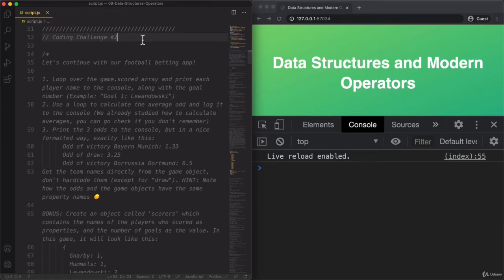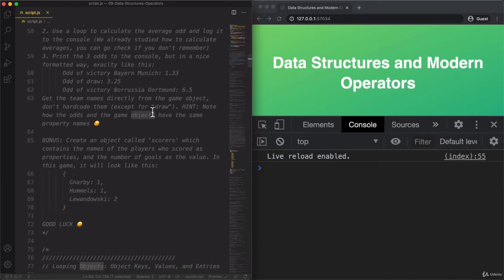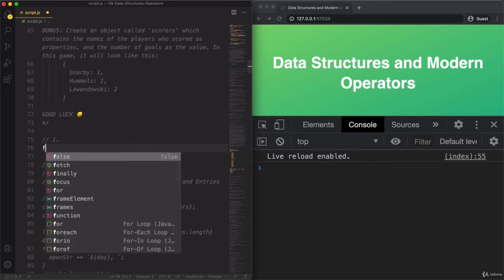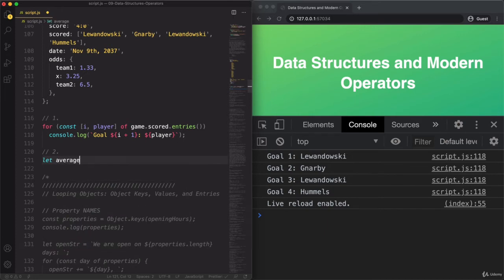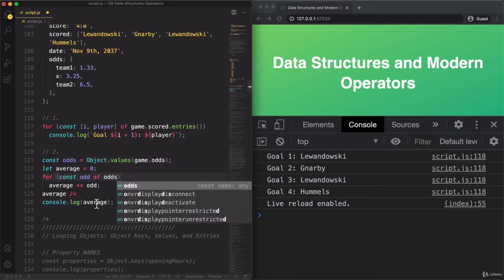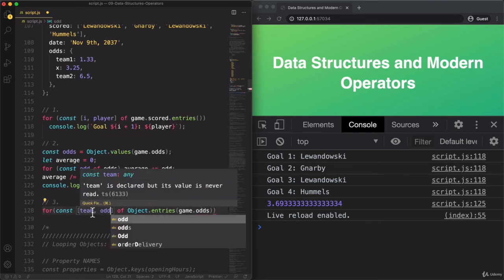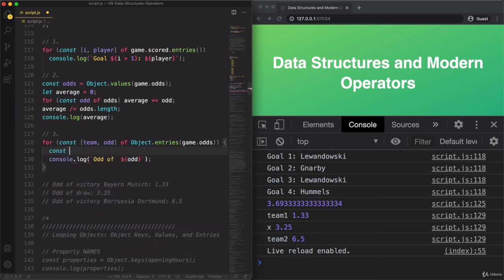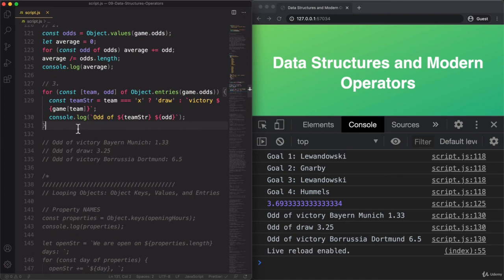14 Coding Challenge #2